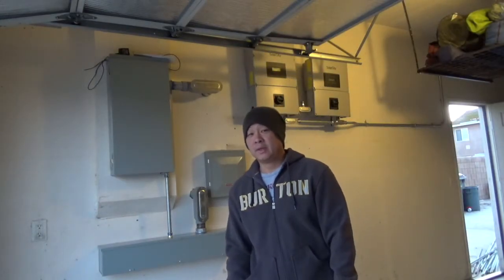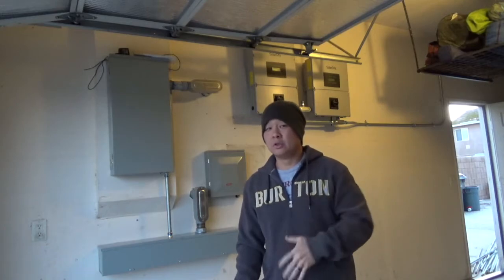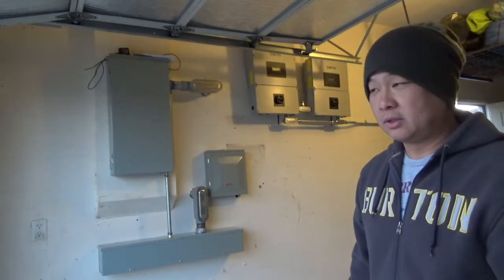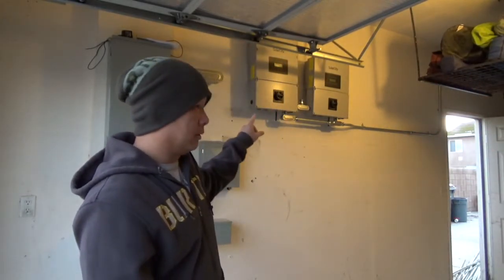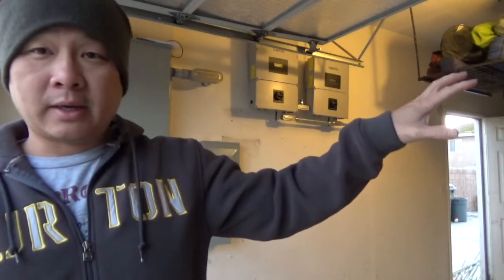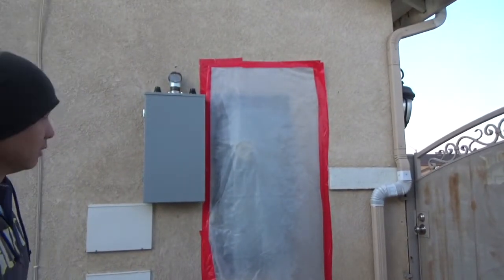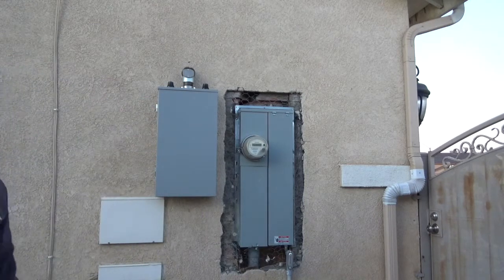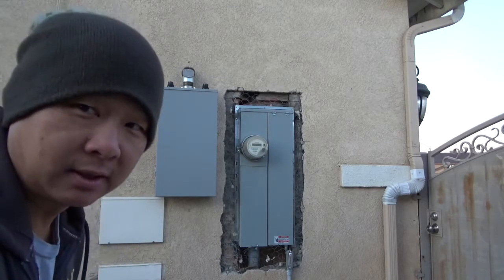Day 2/3 of Tesla Solar and Powerwall 2 installation